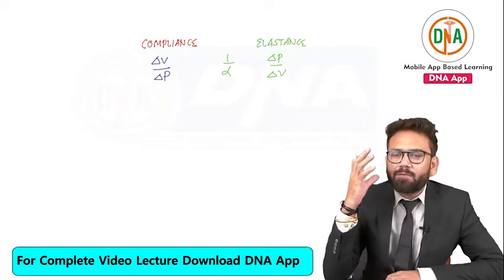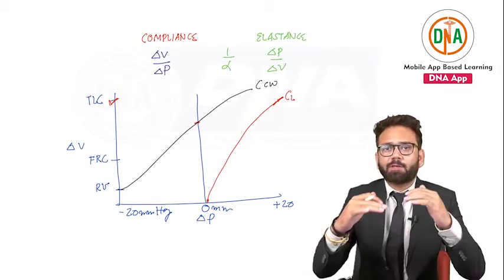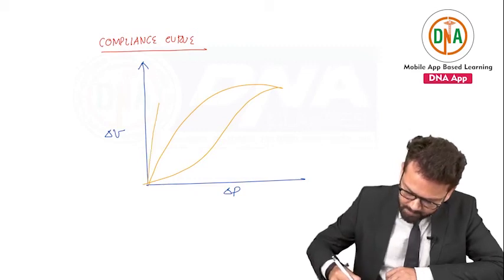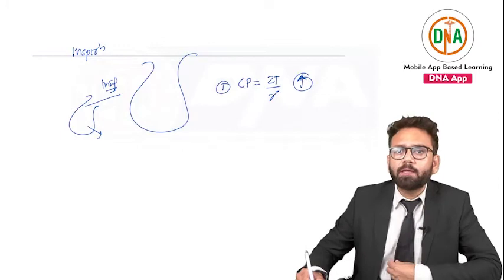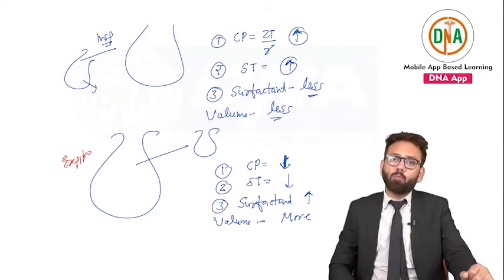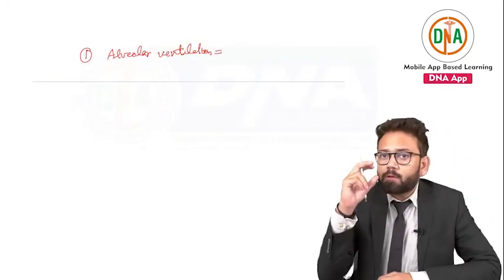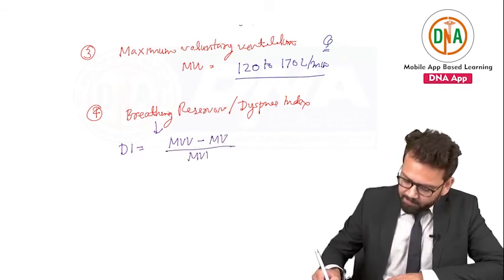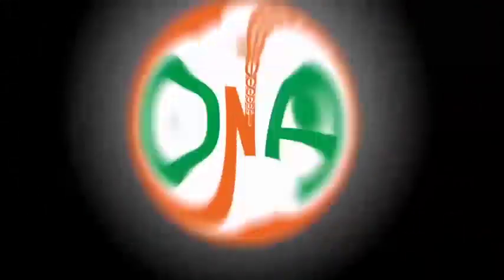COMPLIANCE of LUNGS I Physiology I NEET-PG I AIIMS I FMGE By Dr. Naveen Porwal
Complete Physiology By Dr. Naveen Porwal
More than 35 Hrs Video  Lectures